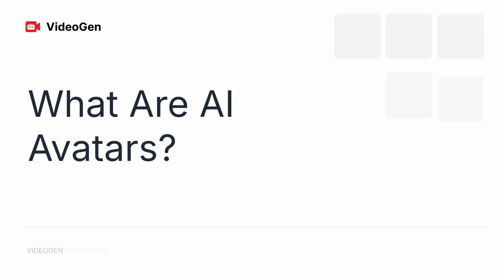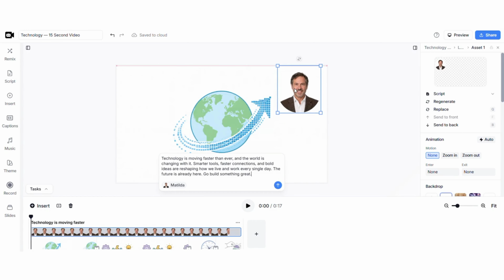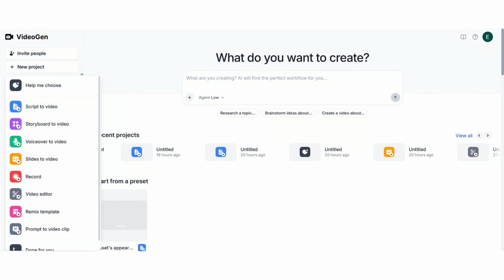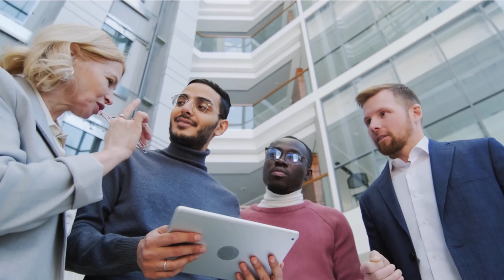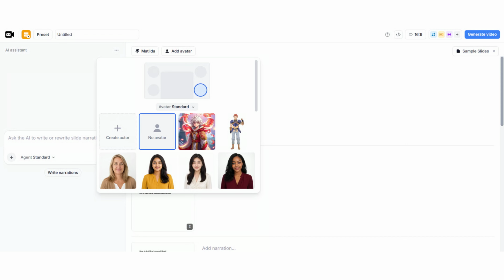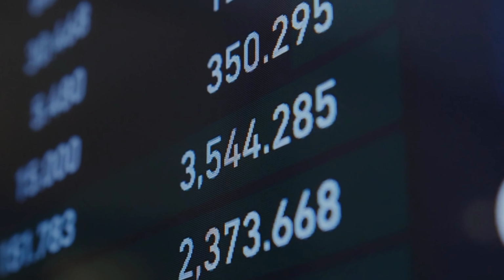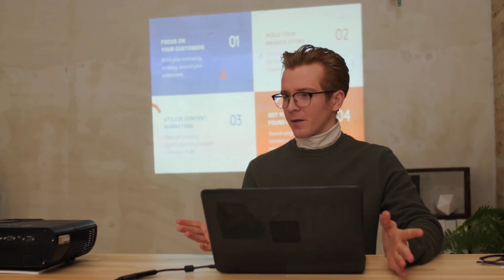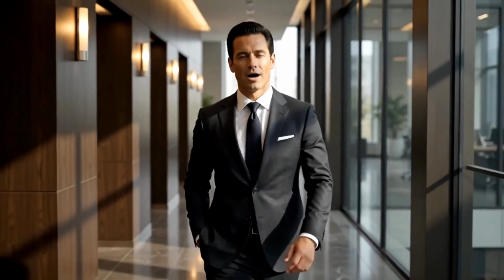How to Create an AI Avatar for Your Videos in VideoGen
Learn how to use AI Avatars in VideoGen to add a digital presenter to your videos without recording yourself.

In this tutorial, you’ll learn where to add Avatars in Script to Video, Voiceover to Video, and Slides to Video, how to choose the right quality, and what changes as you move from Standard to High and Max.

What you’ll learn:

• How to add AI Avatars across different VideoGen workflows
• How Standard, High, and Max quality affect realism and AI credit usage
• How to use Custom Avatars and understand the limitations of Low quality
• How to position your Avatar on screen
• The difference between Avatars and Actors